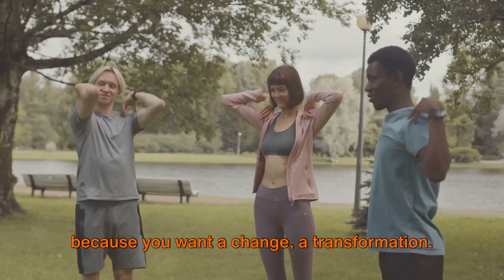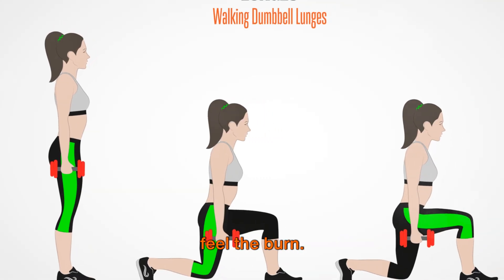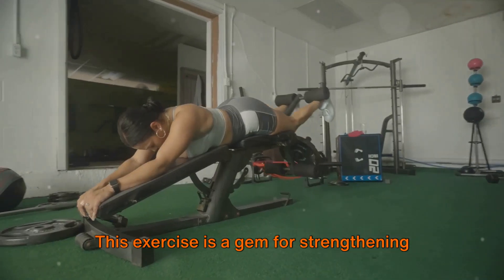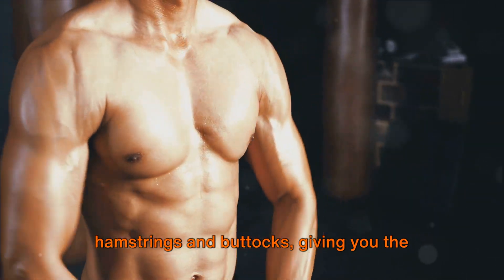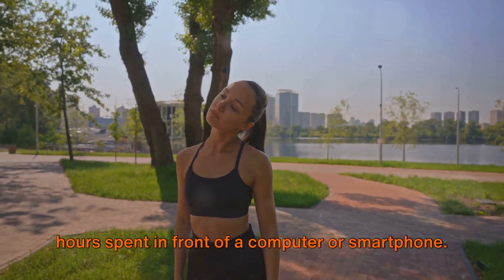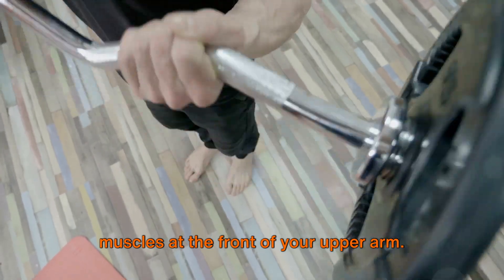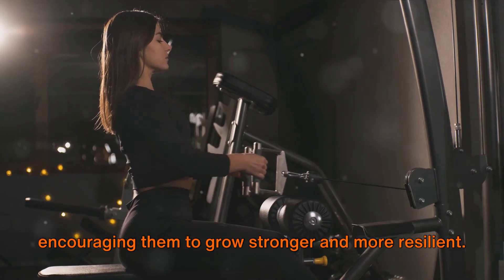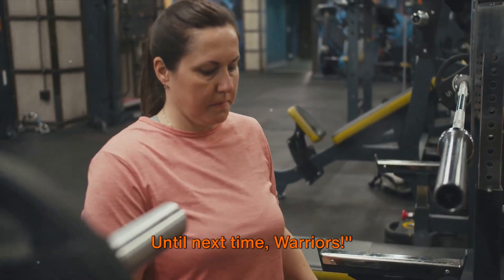"Ultimate Muscle Meltdown: Total Body Burn"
Welcome to Wellness Warriors, where we empower you to unlock your full potential and embrace a healthier, stronger you! 🌟 Dive into our latest video as we guide you through an effective full-body workout that targets every muscle group imaginable. From sculpting those toned legs and calves to strengthening your hamstrings, buttocks, and more, we've curated the ultimate routine to elevate your fitness journey. Join our tribe of warriors as we sweat, push boundaries, and celebrate every step towards holistic wellness. Get ready to unleash your inner strength and transform your body, mind, and spirit with Wellness Warriors! 💪 WellnessWarriors FullBodyWorkout StrengthInUnity"